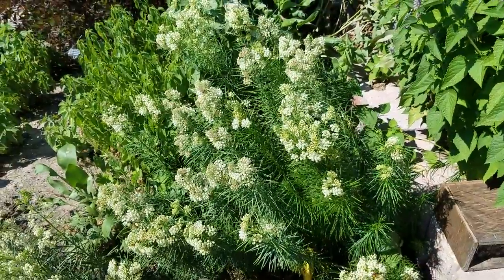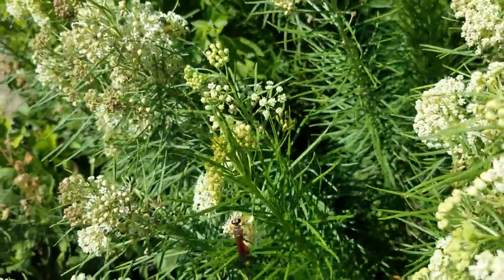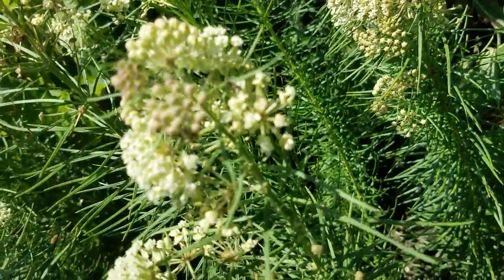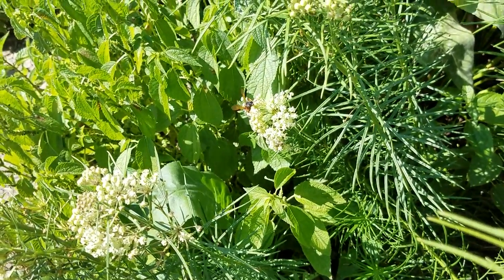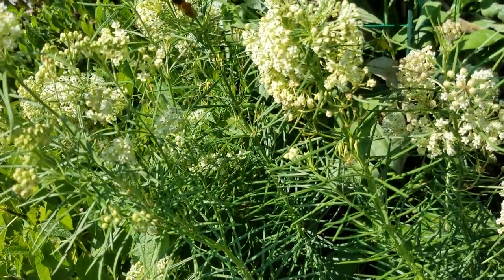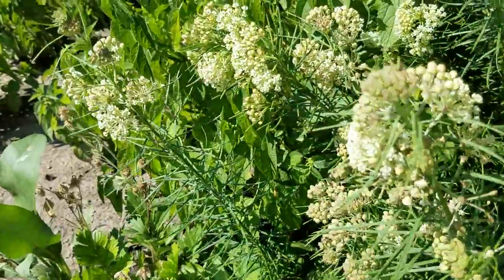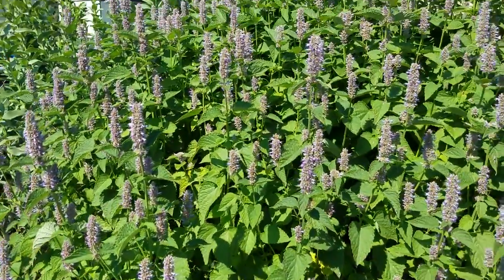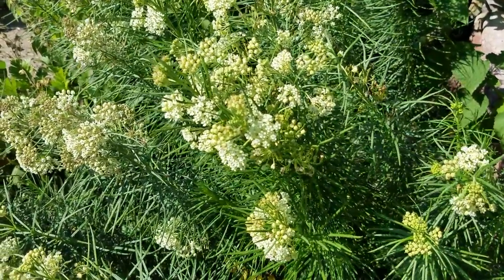Bugs In My Backyard Podcast #11 - Bees and Wasps Everywhere!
The kids are with grandparents so I did a quick video myself examining only one plant in my yard, Whorled Milkweed, to show it doesn't take much to have a lot of great insects in your yard. Play close attention to the tiny specks flying all around it. All bee and wasp pollinators. My final count was 15 different species in five minutes of counting. Further investigation of my yard after the video found another 10-15 species. 25-30 pollinating bee and wasps species in one 15 minute afternoon walk!